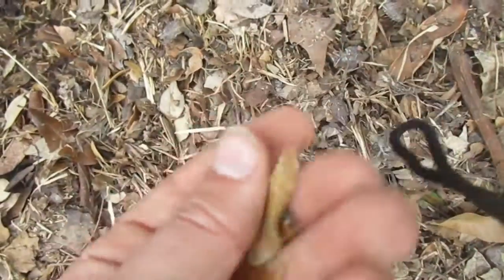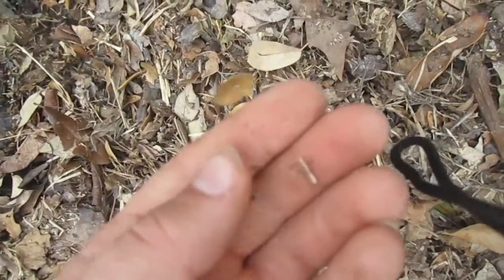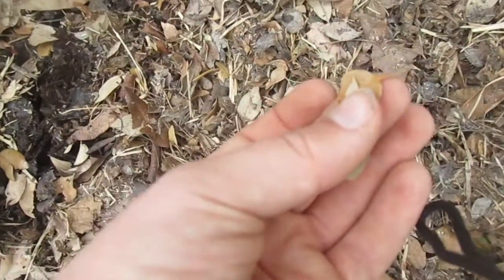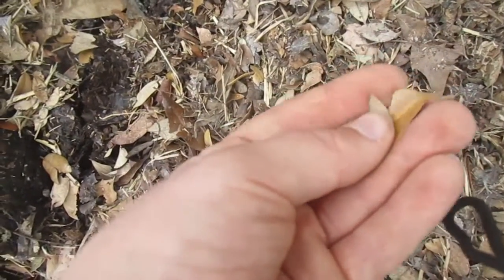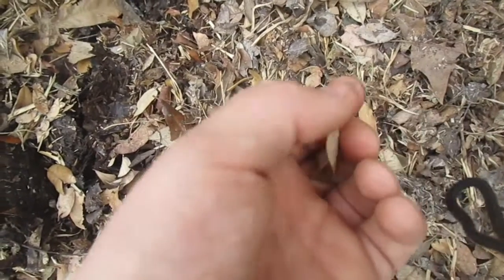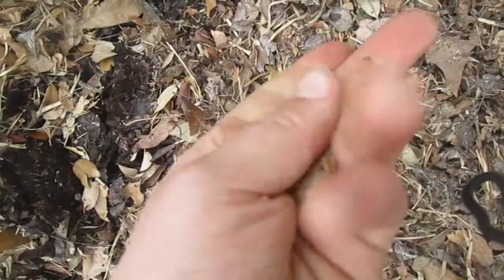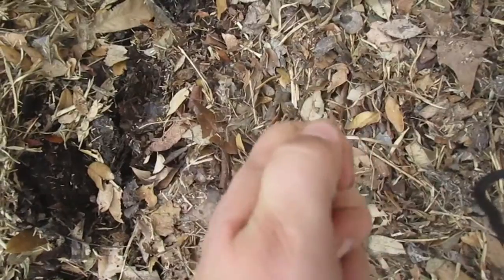Talking about getting rid of some of the compost that isn’t decomposable